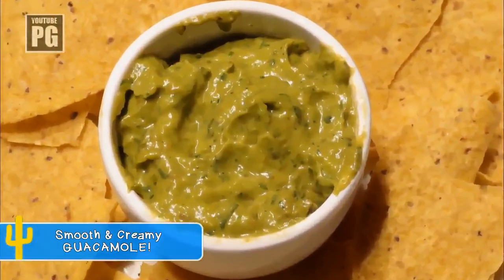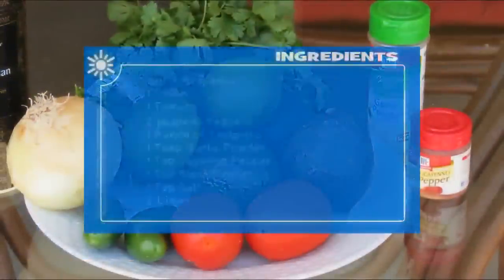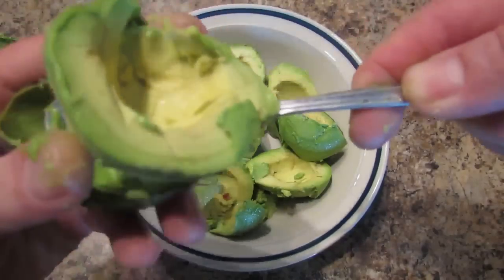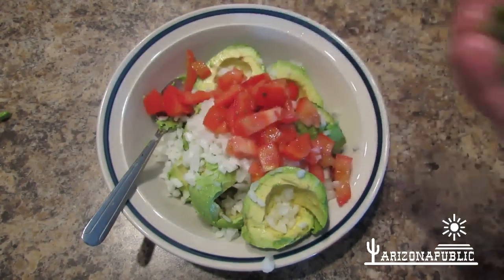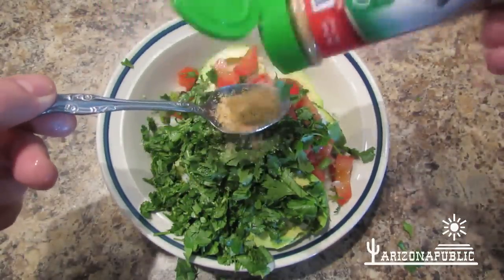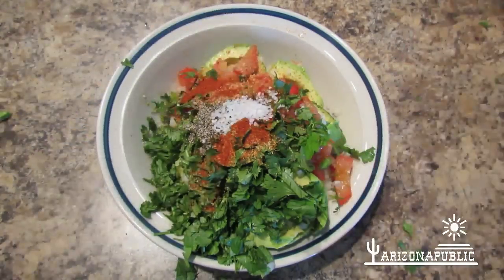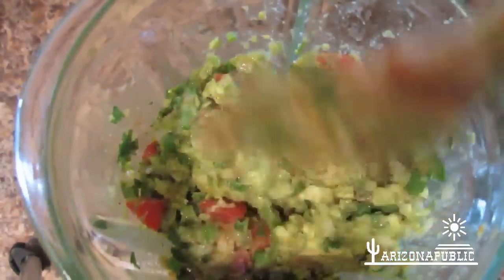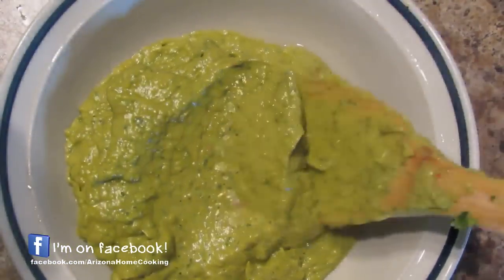Jalapeño Guacamole Spread - Video Recipe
How to make Smooth & Creamy Guacamole

Guacamole is one of the most popular avocado recipes. It's one of the most beloved Mexican recipes in Arizona and around the world. Chef Mike from Arizona Public shares this easy guacamole recipe with you.

Ingredients:
2 or 3 Avocado's
1 Onion
1 Tomato
2 or 3 Jalapeño Peppers
1 Bunch of Cilantro
1 Tbsp Garlic Powder
1 Tsp Cayenne Pepper
1 Tsp Black Pepper
1 Tsp Salt

Directions:
In a large bowl, Mash the Avocados until slightly creamy. Mix tomatoes, onion, cilantro, lemon juice, cayenne pepper, garlic powder, salt & pepper and jalapeno pepper into mashed avocado until well combined; season with salt and black pepper.

*You can now serve as a guacamole salad or for a smooth & creamy spreadable guacamole, blend in a food processor or a blender.

Serve on Hamburgers, bread, toast or as a chip dip.

Start to finish takes only about 10 minutes!

And that there folks is how you make delicious authentic Jalapeño Guacamole spread.

guacamole "how to make guacamole" "Guacamole recipe" avacado avacados dip recipe recipes "spanish food" "mexican food" "spicy food" "healthy food" "health food" healthy health diet easy how to make simple best